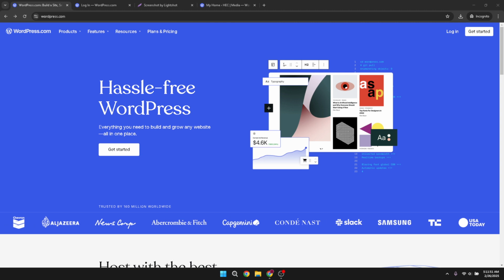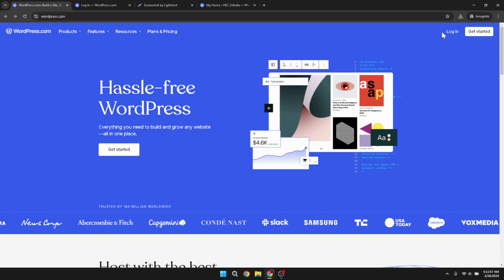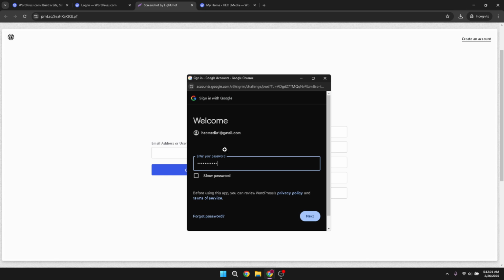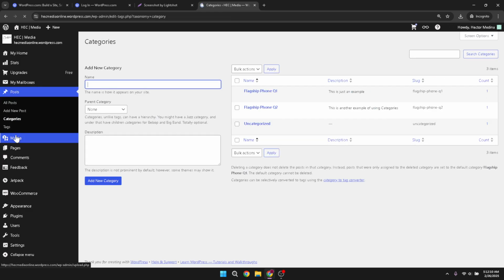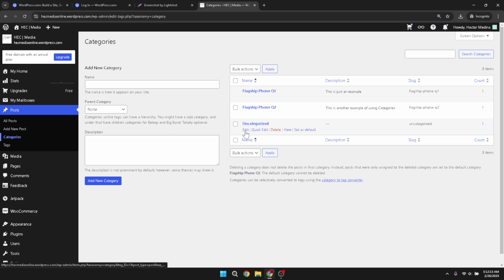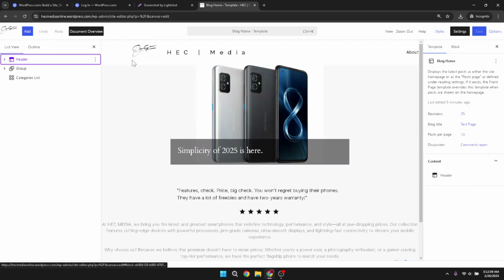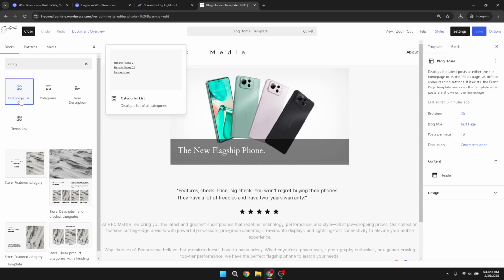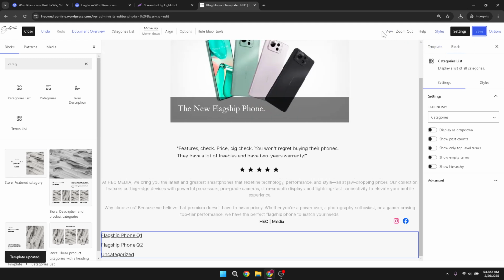How to Display Post in Wordpress to Particular Page or Category (Full 2025 Guide)